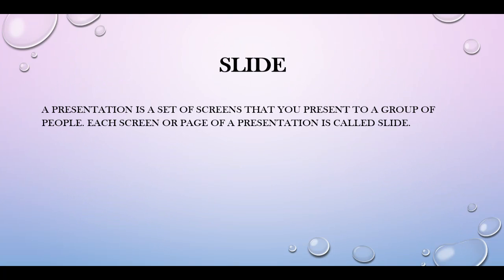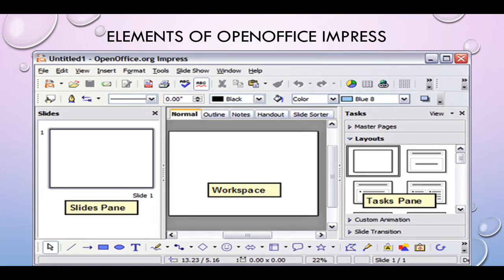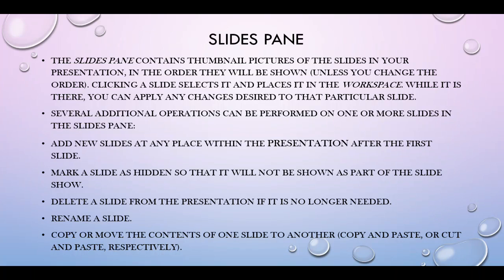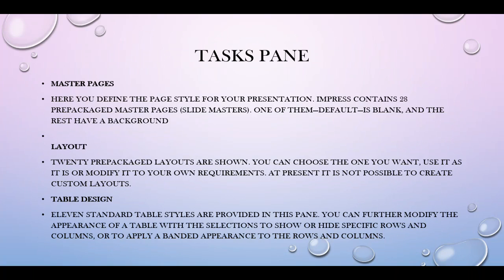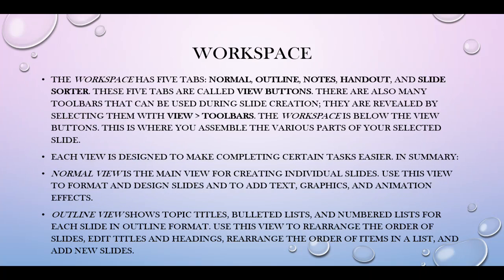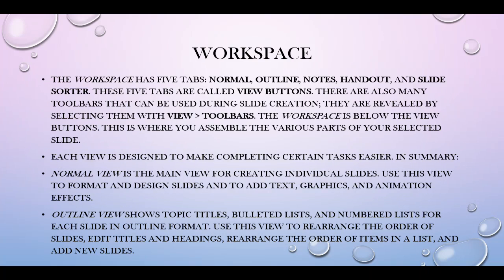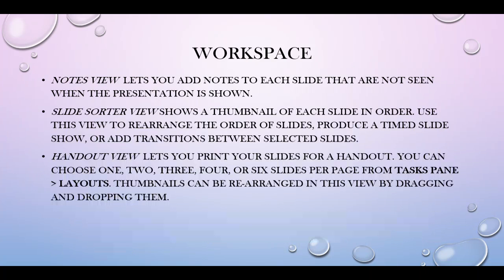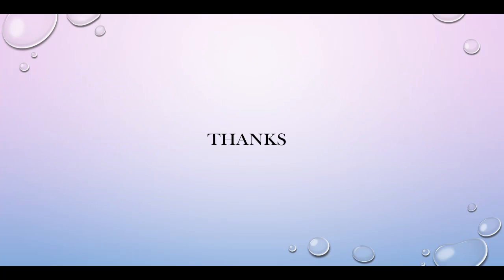Digital Presentation Part 1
What is digital Presentation, Slides, Slide Show, Elements of Digital Presentation Screen